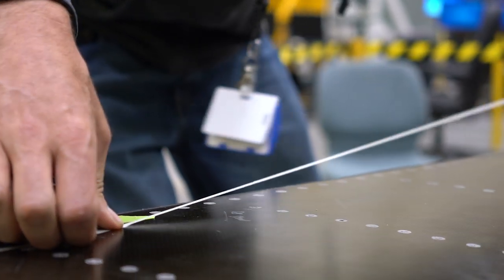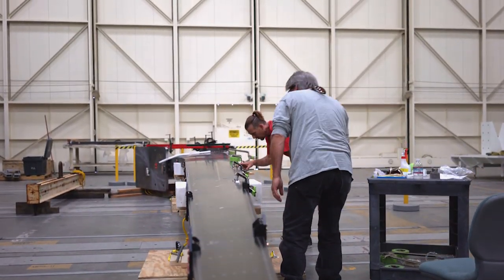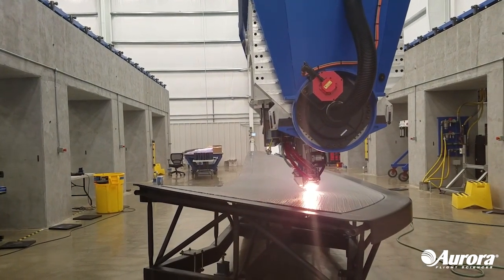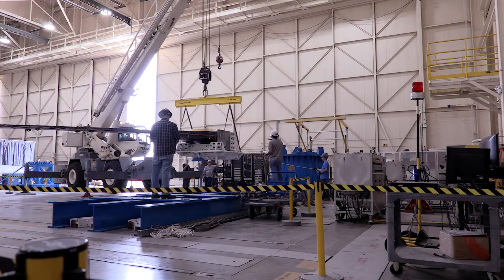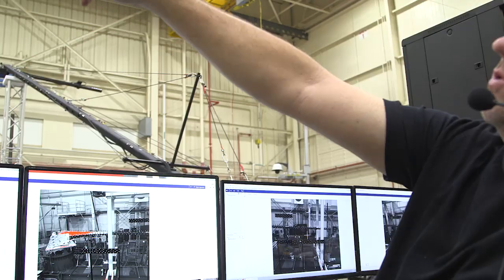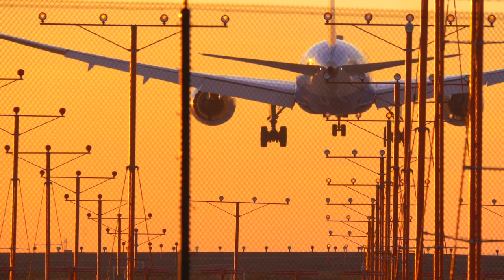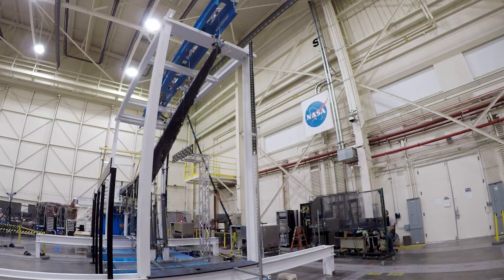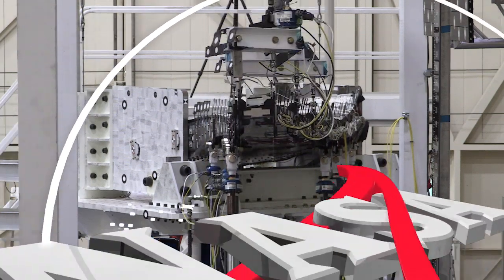Experimental Wing for Maximized Efficiency Put to Test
An experimental, high-aspect ratio wing, designed to reduce weight and maximize structural and fuel efficiency, underwent structural tests at NASA Armstrong Flight Research Center’s Flight Loads Laboratory. The 39-foot-long Passive Aeroelastic Tailored wing could one day lead to longer, thinner wings for aircraft. The tests also gave engineers valuable insight into ways to test highly flexible, high aspect ratio wings.